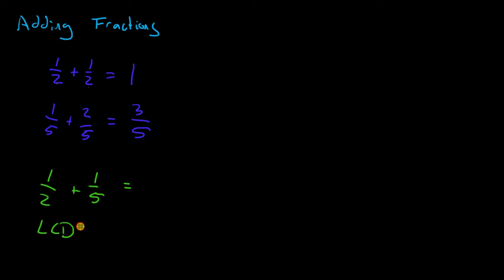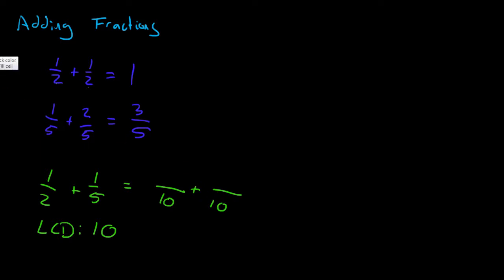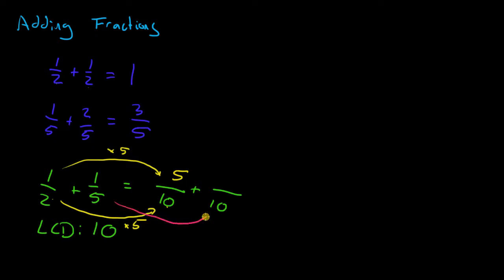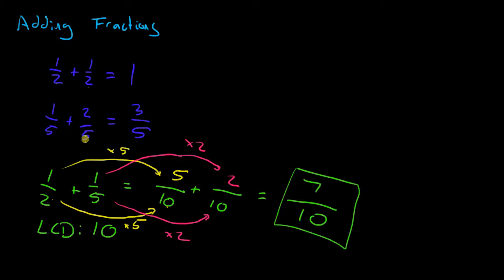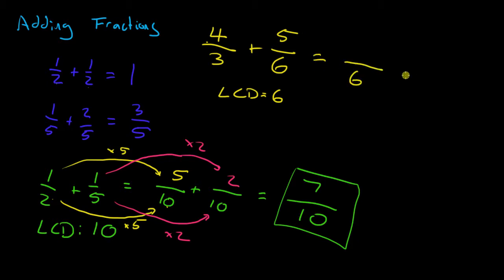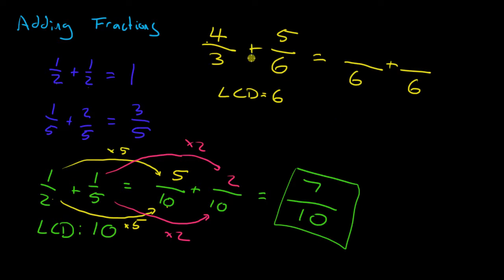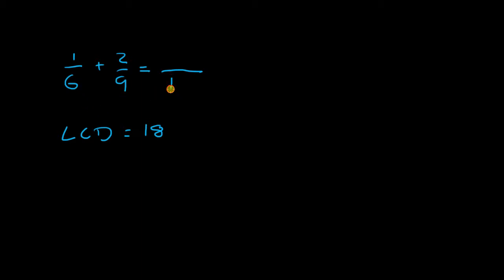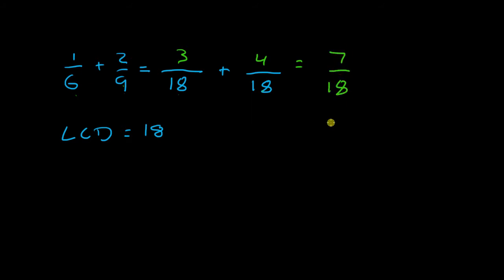Missed Class 2